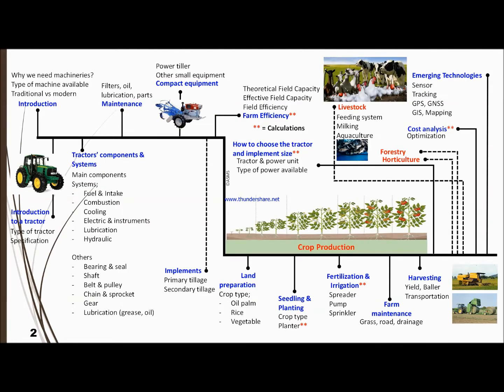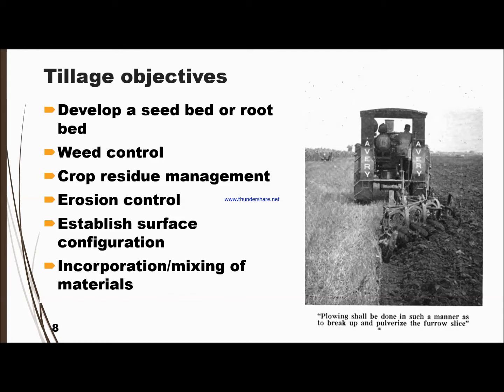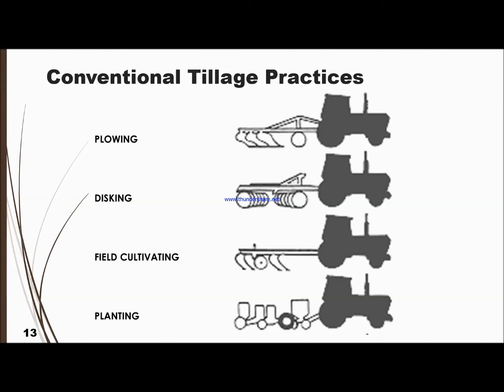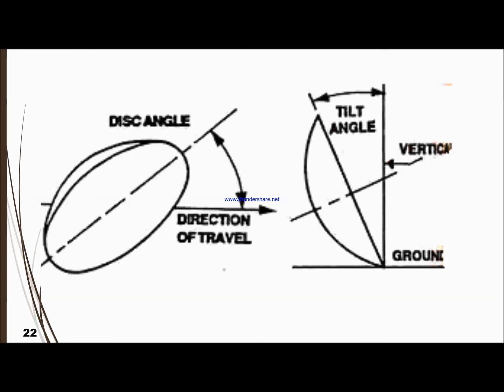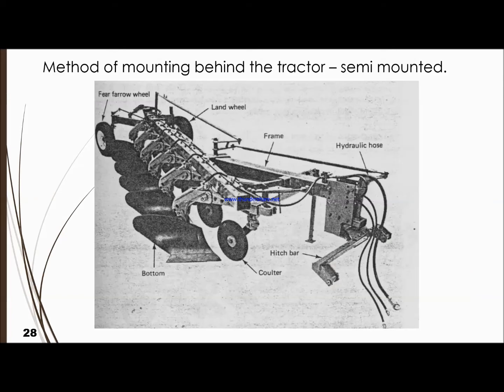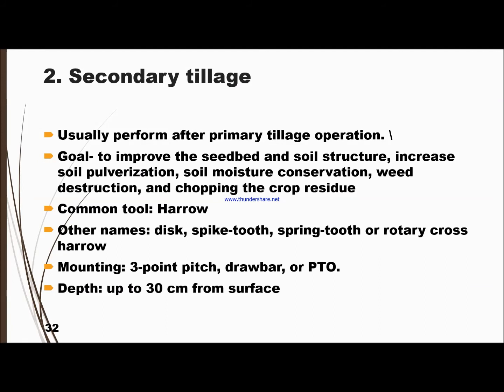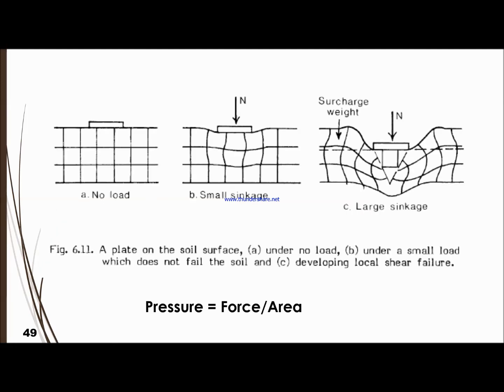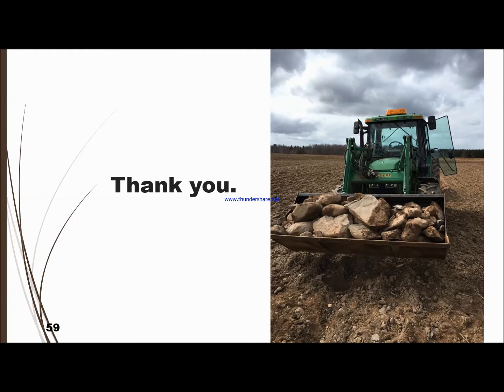Lecture #5 Field Efficiency